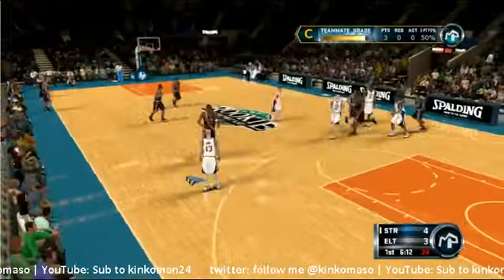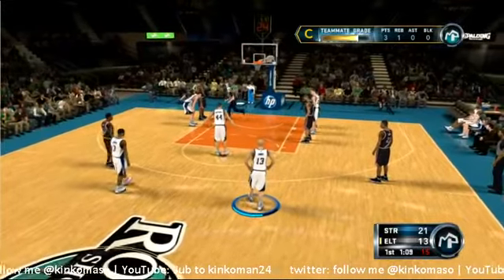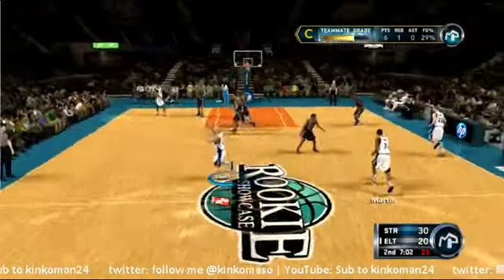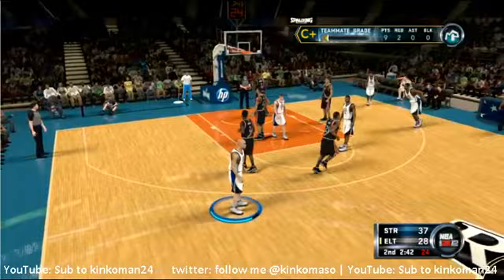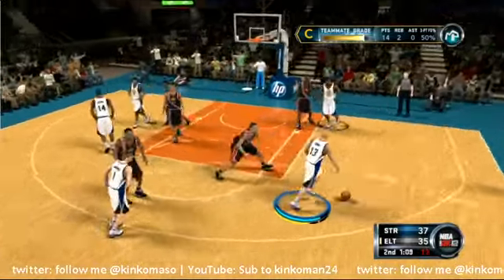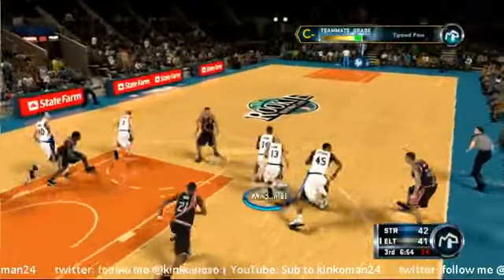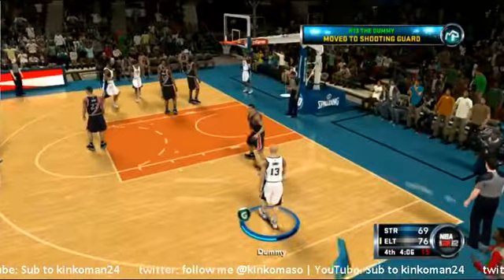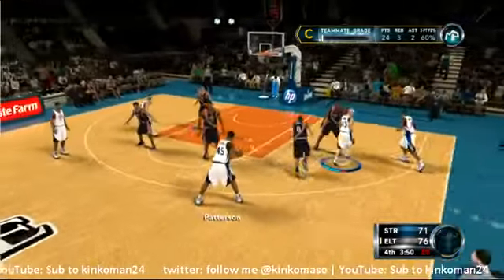NBA 2K12 My Player Rookie Showcase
I ll post more videos on my twitter
so follow me and sub kinkoman24